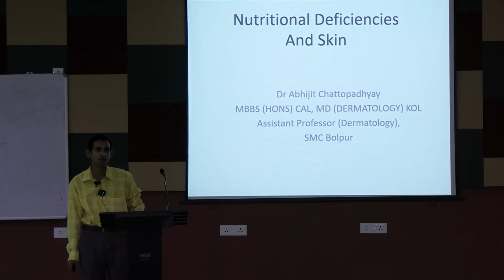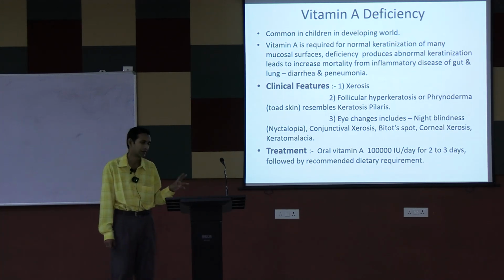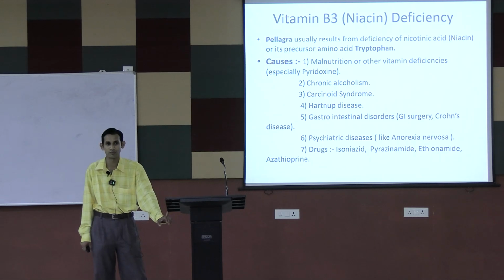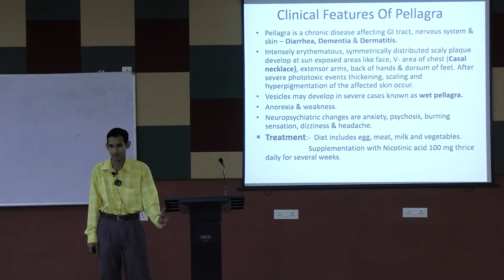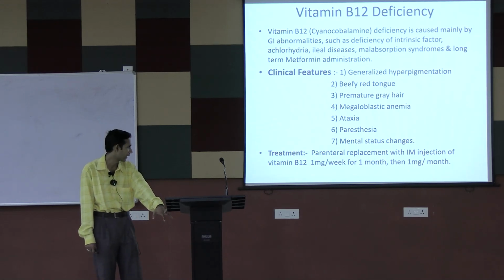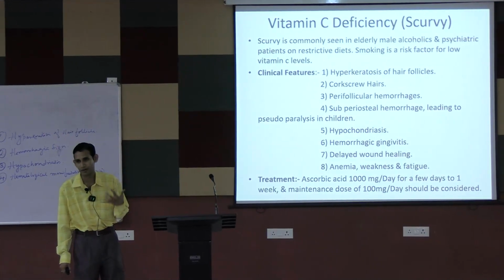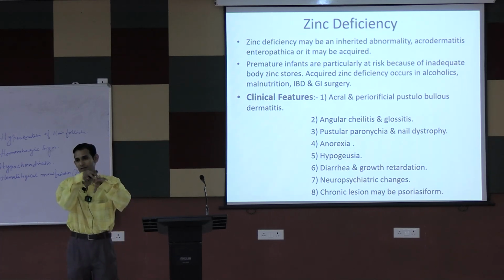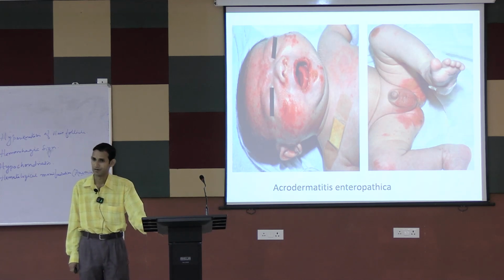Lecture On Skin Manifestations of Nutritional Deficiencies: A Comprehensive Guide | MBBS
This video delves into the various skin changes associated with nutritional deficiencies, providing an invaluable resource for medical students. The content covers a wide range of vitamin deficiencies, including vitamin A, B complex, C, and zinc, and explores their impact on the skin and other bodily systems.

Nutritional Deficiencies: The video defines nutritional deficiency diseases and highlights their prevalence in children and infants, particularly in underdeveloped countries. It discusses common causes such as malnutrition, alcoholism, and postoperative conditions.
Vitamin A Deficiency: This section explores the consequences of vitamin A deficiency, focusing on its effects on the skin, eyes, and overall health. It covers symptoms like xerosis, follicular hypertosis, night blindness, and corneal xerosis, and emphasizes the importance of vitamin A immunization.
Vitamin B Complex Deficiency: The video discusses different B vitamins and their associated deficiencies. It delves into B1 (thiamine) deficiency, highlighting symptoms like beriberi, pale waxy edema, and peripheral neuropathy. It also covers B2 (riboflavin) deficiency, characterized by angular cheilitis, photodermatitis, and weakness, and B3 (niacin) deficiency, which can lead to pellagra, a skin condition with neurological and gastrointestinal symptoms.
Vitamin C and Zinc Deficiency: The video explores the skin manifestations of vitamin C deficiency, including scurvy with symptoms like hyperkeratosis, bleeding gums, and hematomas. It also discusses zinc deficiency, which can result in acrodermatitis enteropathica, periorificial dermatitis, and impaired growth.
Treatment and Management: The video provides insights into the treatment of nutritional deficiencies, emphasizing dietary changes and supplementation with specific vitamins. It highlights the importance of early diagnosis and intervention to prevent severe complications.
This comprehensive video serves as an excellent resource for medical students seeking to understand the skin manifestations of nutritional deficiencies. It offers a clear and concise overview of the topic, covering both theoretical concepts and clinical implications. By watching this video, medical students can enhance their knowledge and skills in diagnosing and managing nutritional deficiency-related skin conditions.

On: Dermatology by Dr. Abhijit Chattopadhyay  (Assistant Professor)